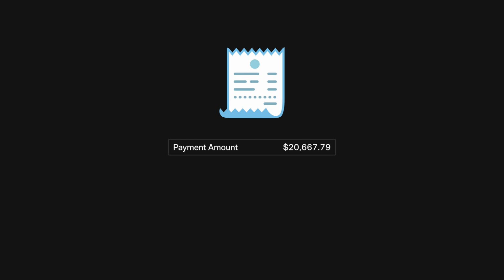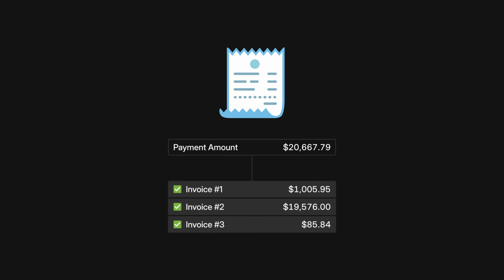EP7: Rich Remittance Information - The Payments Nerd